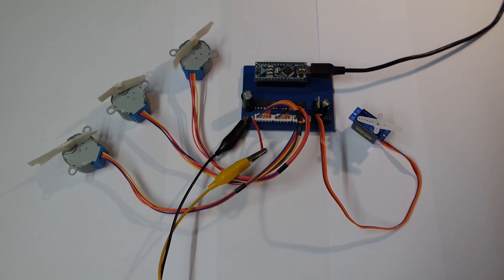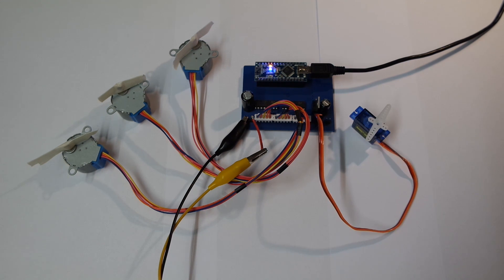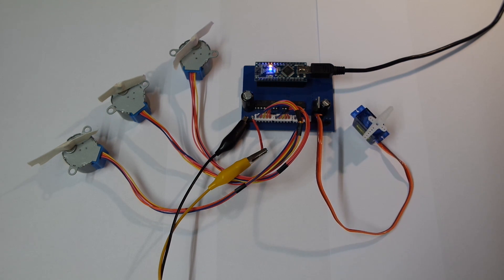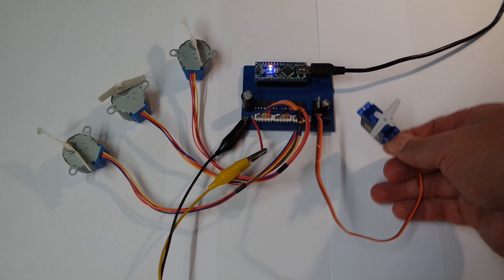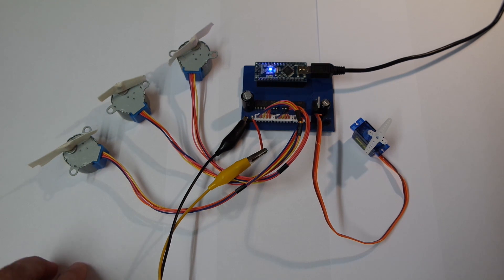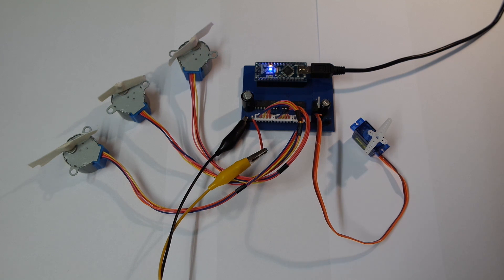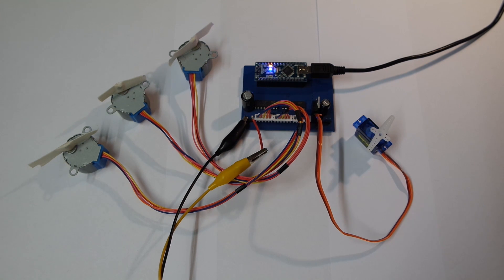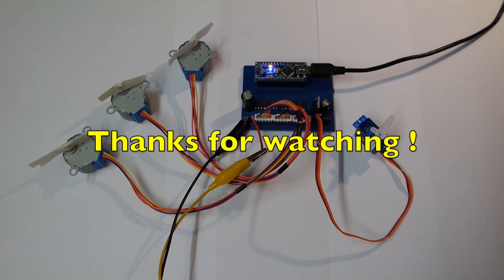Big Rob Project Part 7